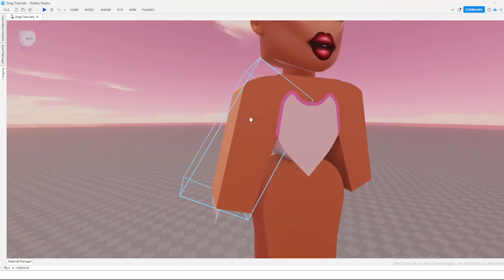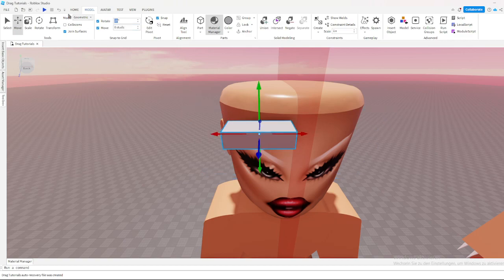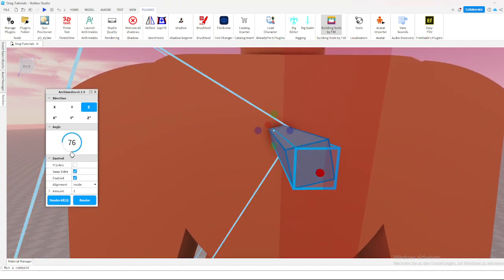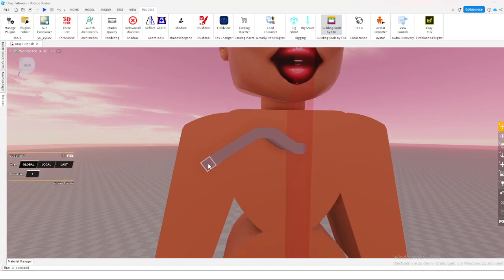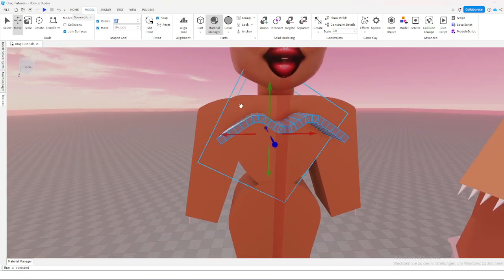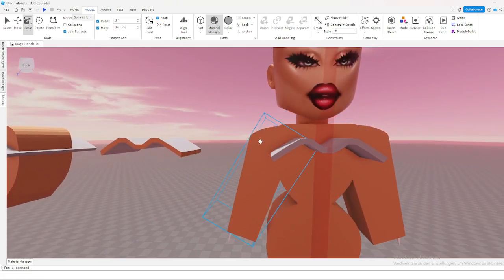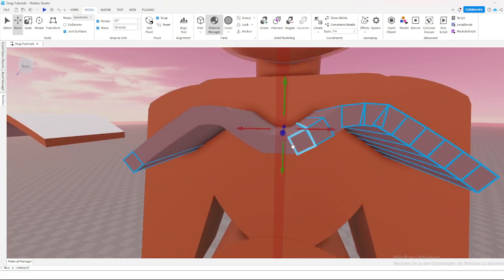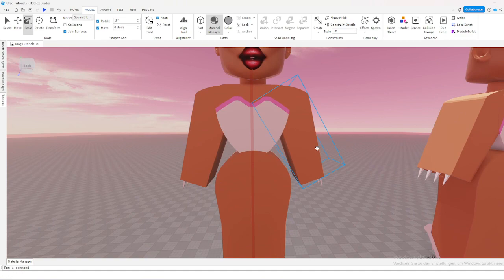How to do a full studio corset in roblox studio (for Rodrag)